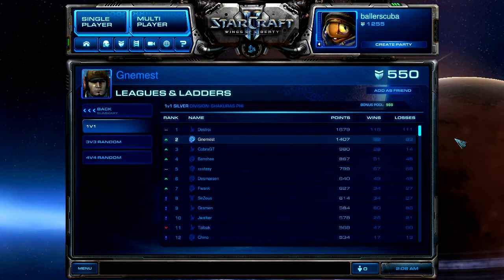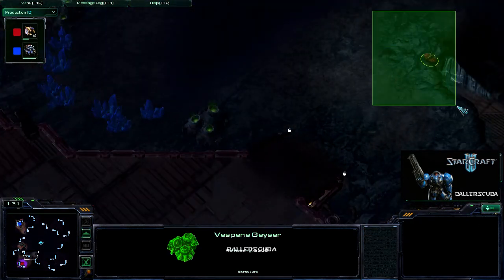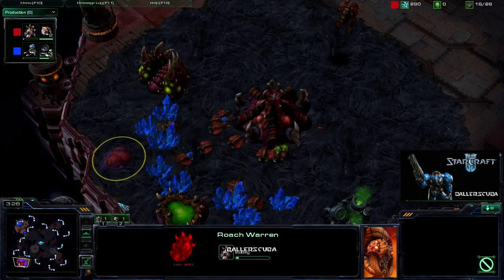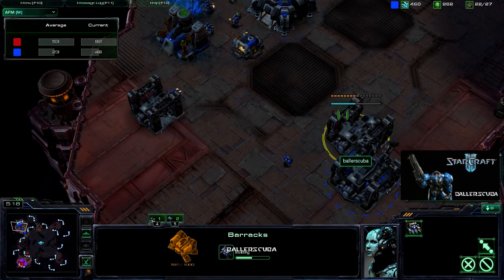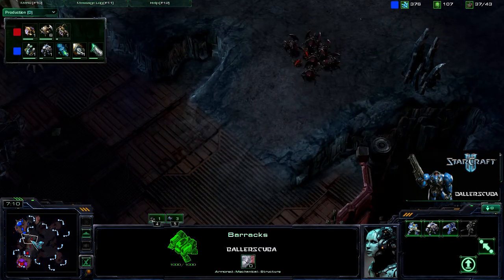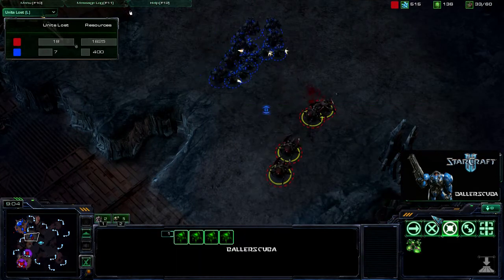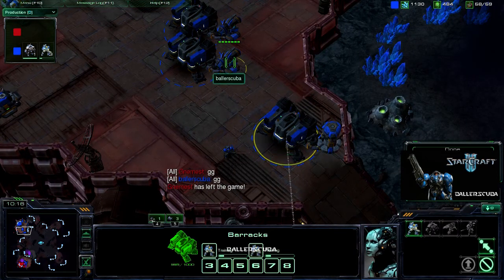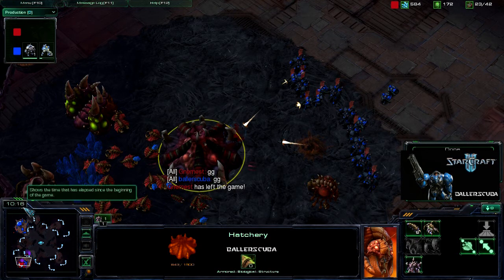Starcraft 2 Commentary #97 (T)ballerscuba vs. (Z)Gnemest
My match against the Zerg player Gnemest on Delta Quadrant.